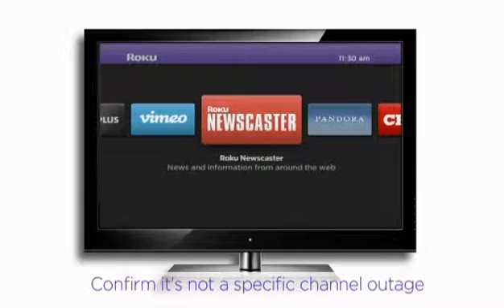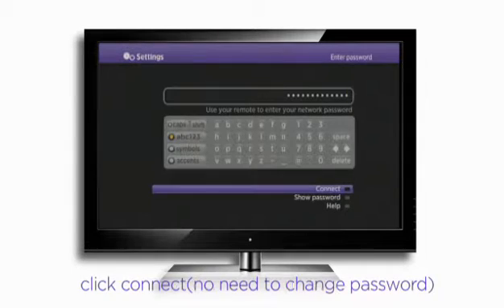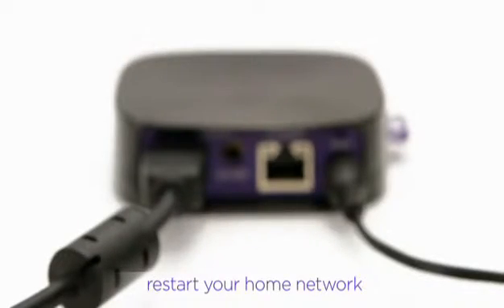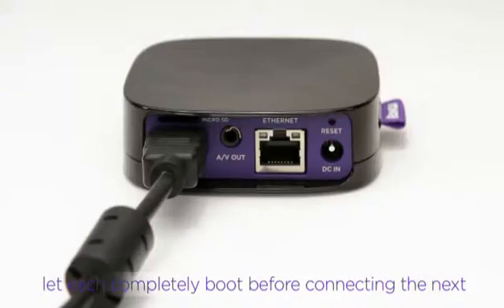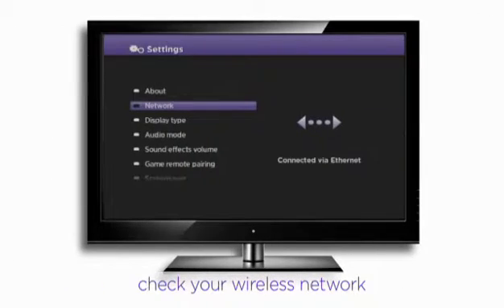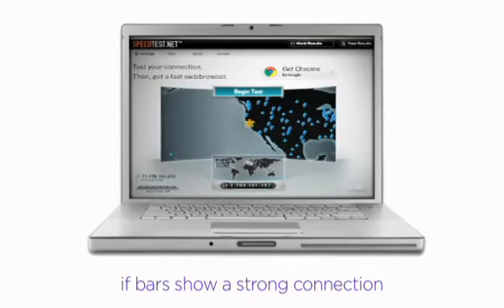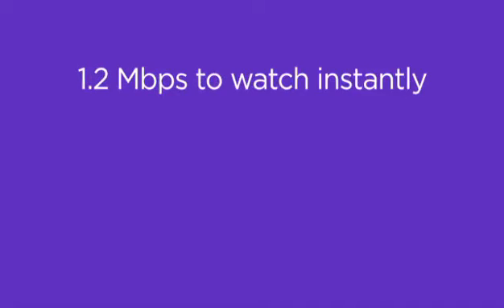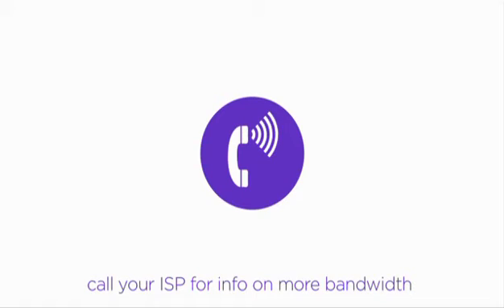Cyta UK TV - Roku buffering wify connection Troubleshooting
Resolution quality is dependent on two major factors:

    The speed of your broadband connection
    The strength of the connection between your Roku player and your router (if you’re connected wirelessly)

To maximize your broadband connection speed, be sure to discontinue the use of other Internet-connected devices in your home network. Online gaming or other video streaming can use a large portion of your available bandwidth. Finally, to improve your wireless signal strength, try moving your Roku player to a higher position and/or moving it away from other 2.4 GHz interfering sources.

Note: Your player automatically tests your connection speed and delivers the best resolution possible for your connection without interruption. Faster connection speeds mean higher quality streams. For basic connection speeds, you will see lower quality streams. To test your connection, visit one of these (free) bandwidth speed test websites.

For the best streaming experience, we recommend a minimum download speed of 3 Mbps for standard definition content, 6 Mbps for 1080p HD content, and 15 Mbps for UHD 4K content